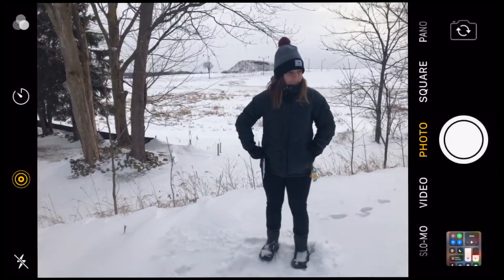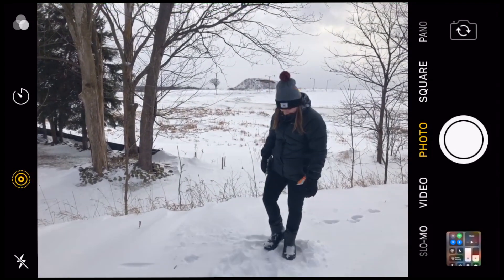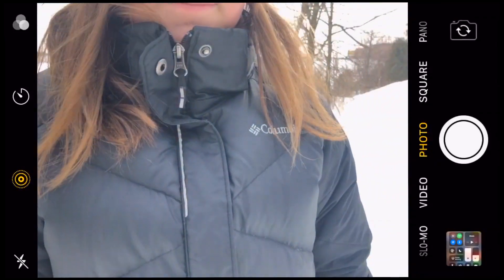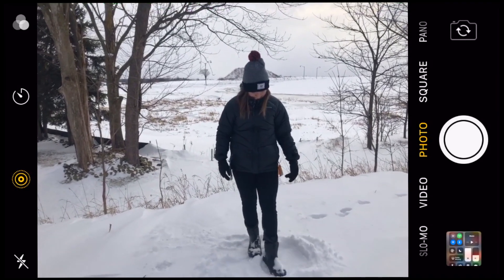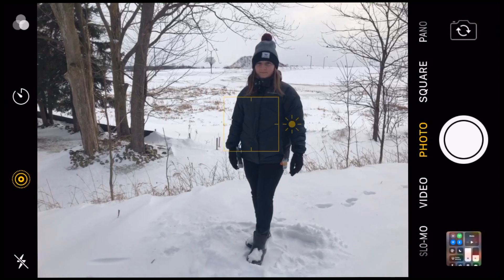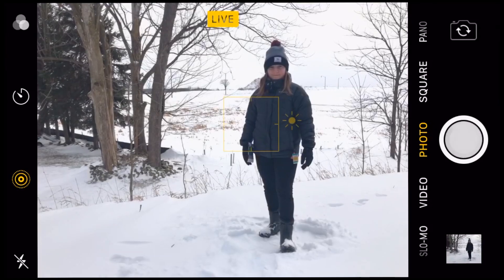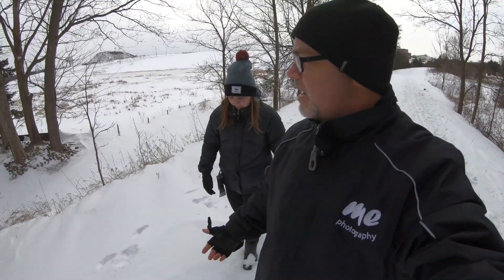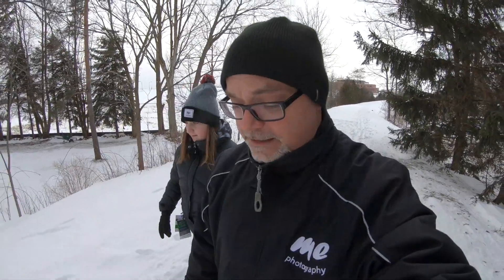Tutorial Tues Jan 29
Today we talk about how your camera actually sees and how to turn your Winter pictures from dim and grey to nice and bright white.  It only takes a second to do!